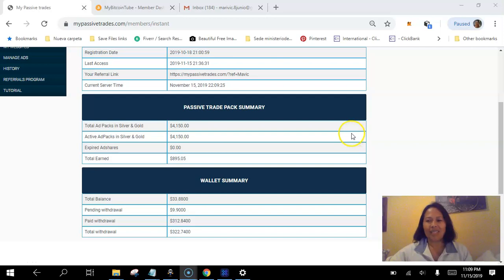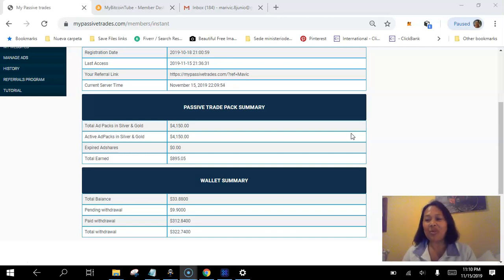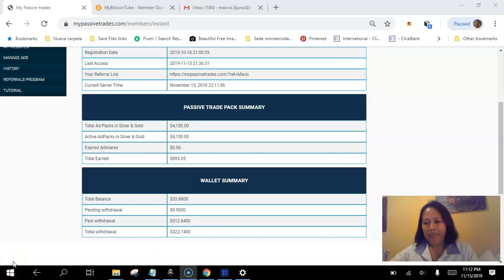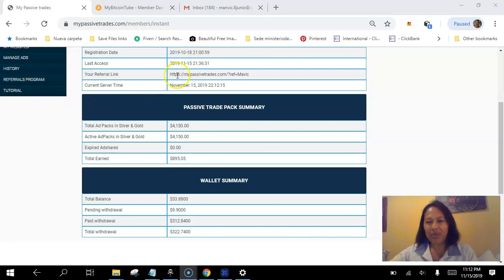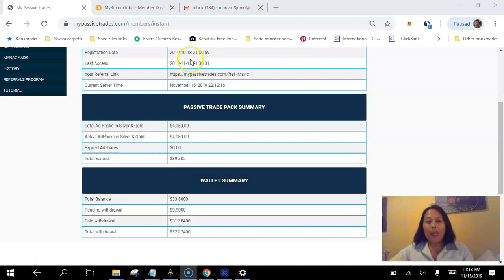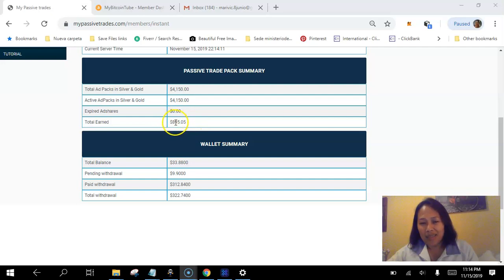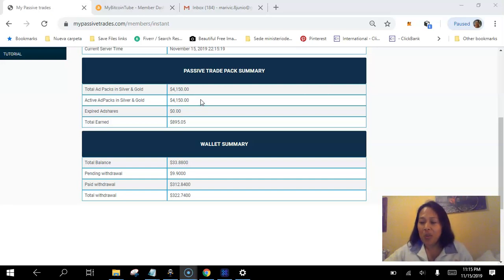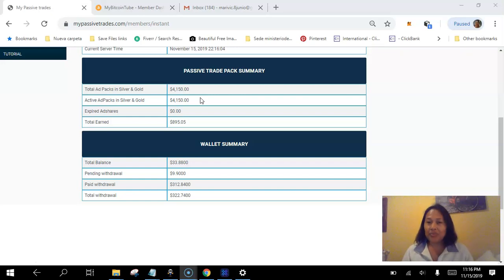OFW Earns Passive Income Viral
My Passive Trades is a cryptocurrency trading platform that offers passive income to its investors who will purchase its passive trade packs. Apart from crypto trading, it also offers to drive traffic to its member's websites. My Passive Trades is not just a trading platform.

Income Disclaimer.I am not a financial adviser my income is not guaranteed that you will earn the same.This depend on how much effort and hardwork you invest to get an individual results.I do advice do not put money in to an opportunity which you can not afford to lose.